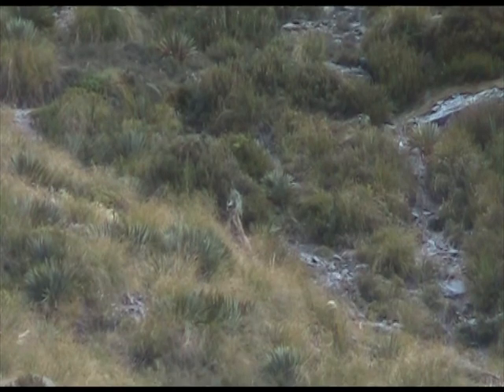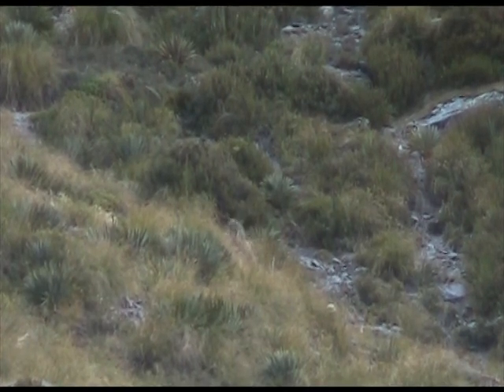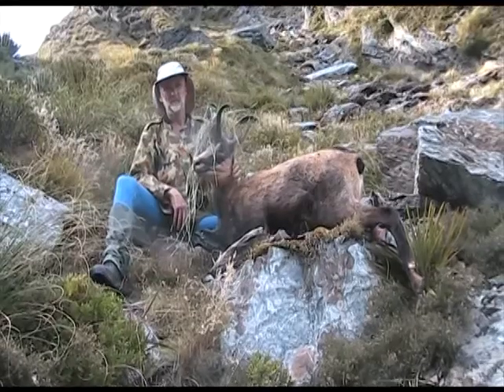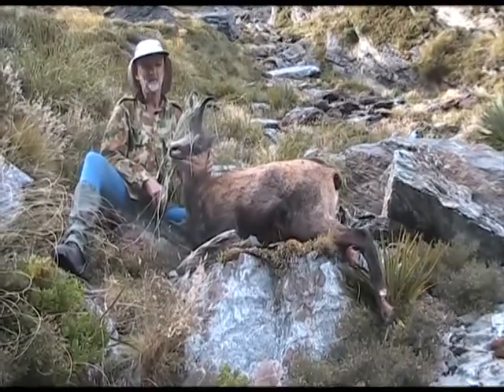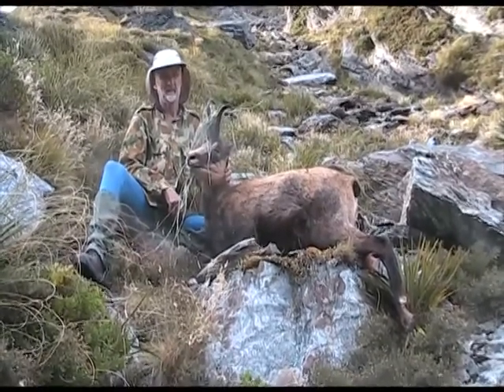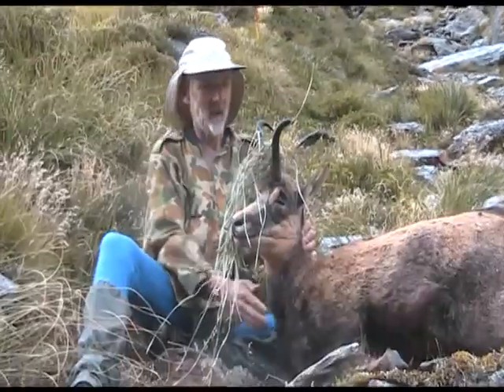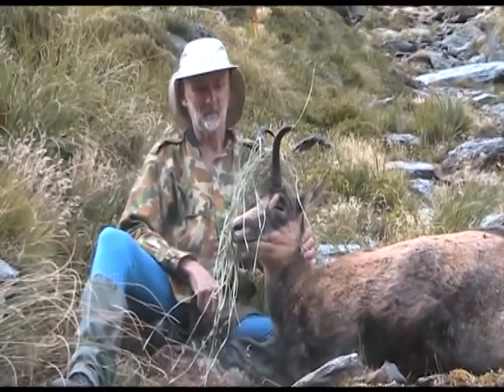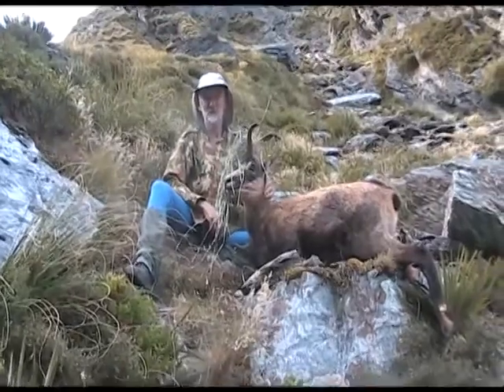Chamois with a tussock hat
A buck chamois frustrated with a mat of tussock grass wrapped around
his horns